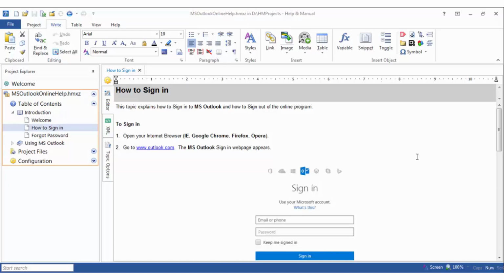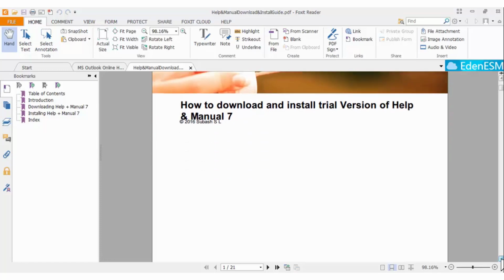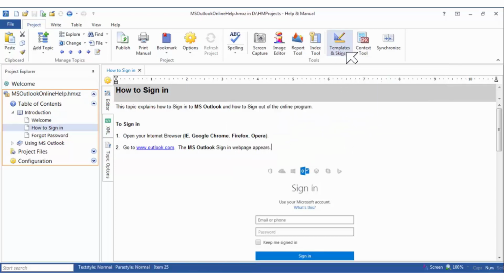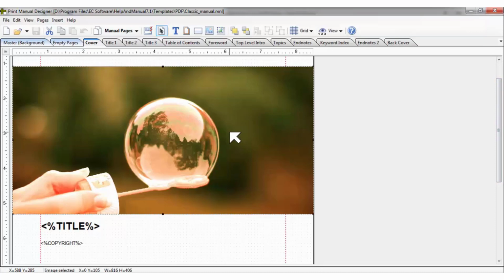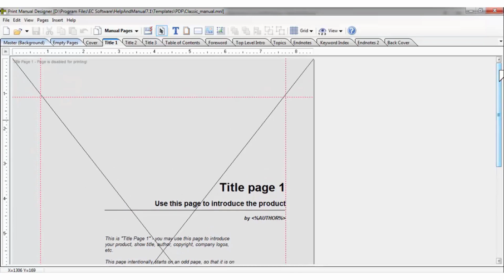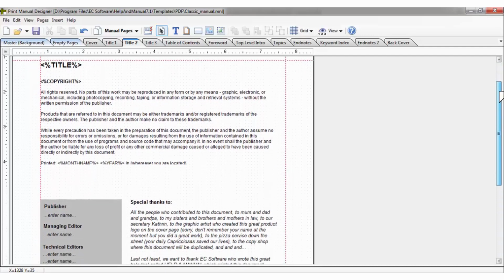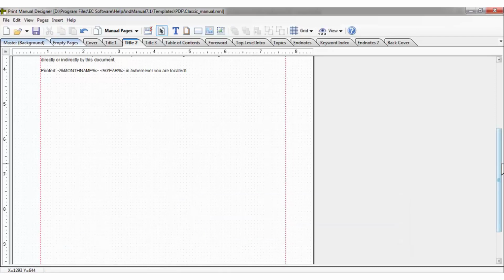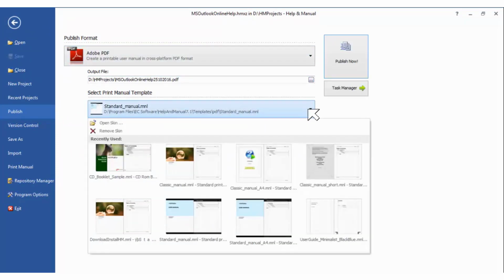36. Tweaking Pdf Templates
Learn how to tweak .pdf templates to suit your needs.

Assignment 17
Try and see if you can create your own .pdf template from an existing one.

Also, I can share the associated .pdf file for this video.